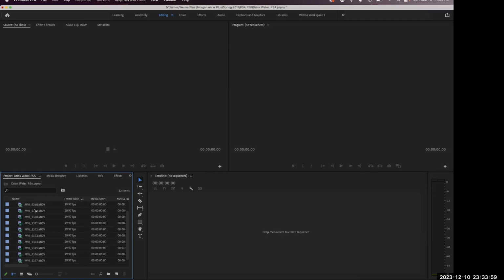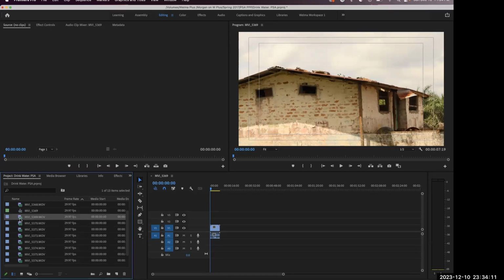Importing Media into Premiere Pro